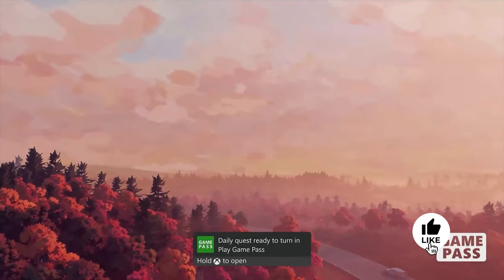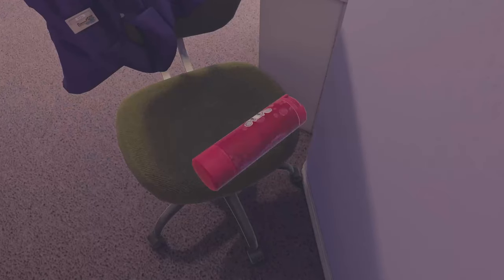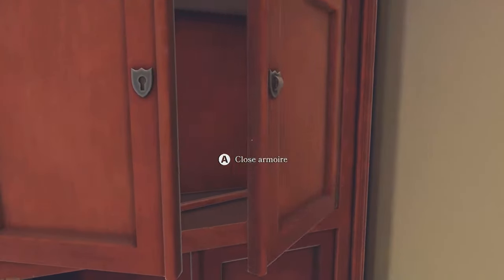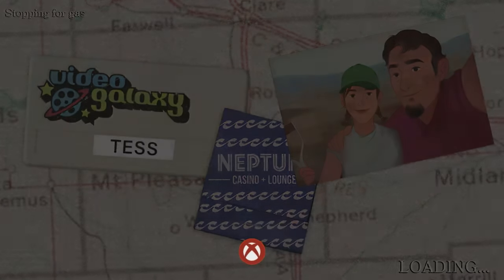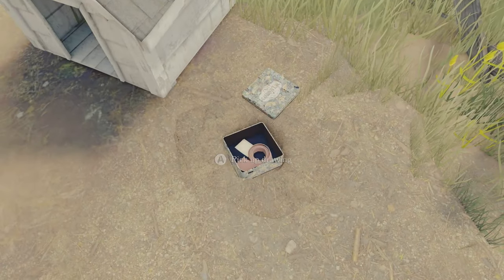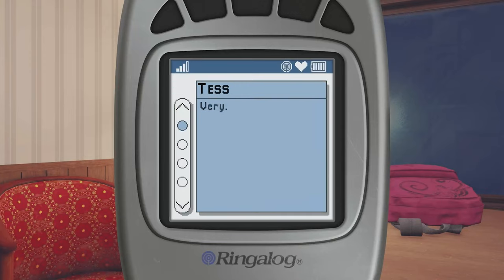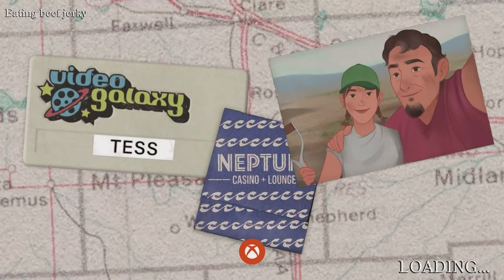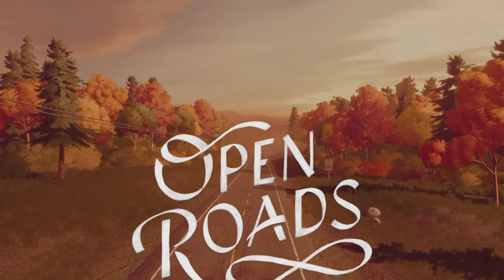Open Roads | All Achievements in 30 Minutes Guide - [Xbox Game Pass] - Easy 1000G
Embark on an intriguing journey in Open Roads as I guide you through obtaining every achievement with unparalleled efficiency, interacting only with the necessary objects to get the job done, achieving 100% completion and 1000G in an astonishing 30 minutes! In this lightning-fast guide, I'll be your navigator, revealing the precise actions needed to unlock each achievement in record time.

Join me as we delve into the captivating world of Open Roads, bypassing unnecessary distractions to focus solely on achieving maximum completion. With my guidance, you'll navigate through the game with precision, unlocking every achievement with ease.

Together, we'll embark on this thrilling journey through Open Roads, making every achievement unlock a testament to your gaming prowess and efficiency.

Achievement timestamps ►

90G - A Lot to Unpack: 0:42
(Finished packing Tess's room)

60G - Born in a Barn: 3:32
(Refrigerated the whole house.)

60G - Just Checking It Out: 3:52
(Dug around in the trash.)

50G - Problem Attic: 4:21
(Found the secret in the attic of Helen's house.)

60G - The Signal: 5:39
(Listened to a numbers station.)

60G - Does This Bug You?: 5:59
(Annoyed Opal in the car.)

50G - Are We There Yet?: 6:06
(Completed the first car journey.)

60G - Waiter Skater: 6:41
(Found a photo of Opal as a roller-skating waitress.)

90G - Do Not Go Gentle into That Good Night(shade): 8:45
(Found August's childhood friend.)

50G - Going Mobile: 11:02
(Explored the trailer home... I mean, mobile home.)

60G - Mother's Little Helper: 11:16
(Found Opal's pills.)

60G - Clean Plate Club: 12:04
(Ate the whole burger meal.)

50G - Room Service: 12:38
(Stayed overnight the motel.)

50G - The Road Worrier: 12:45
(Completed the second car journey.)

50G - Pier Pressure: 13:20
(Explored the houseboat.)

100G - The Road Less Traveled: 15:26
(Completed the game.)

Don't be afraid to drop me a message in the above social media or in the comment section :)